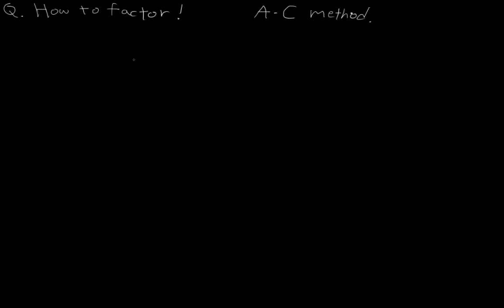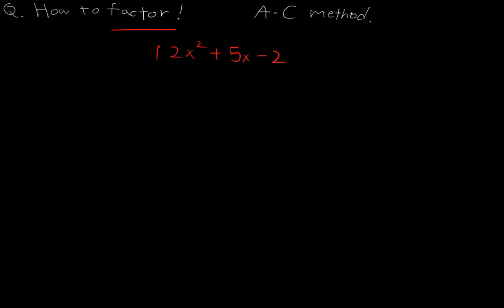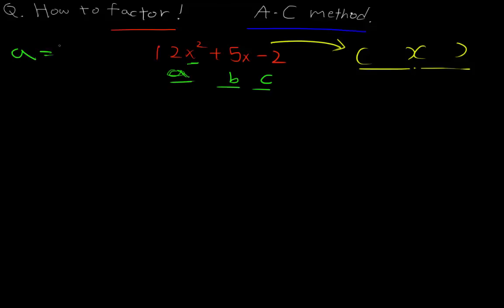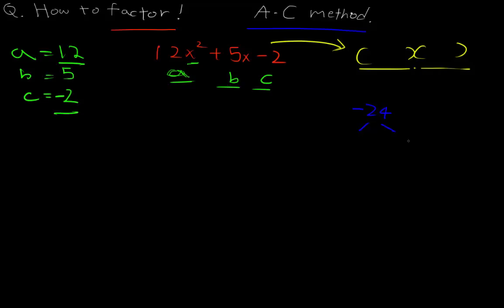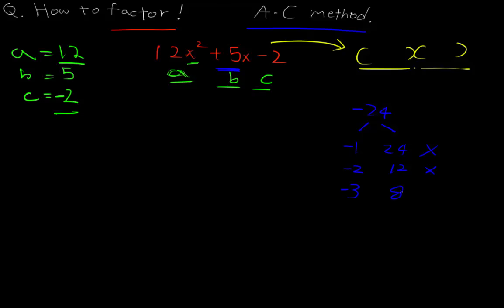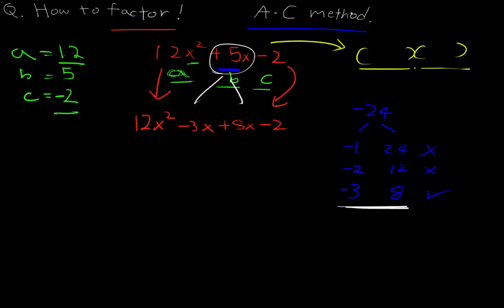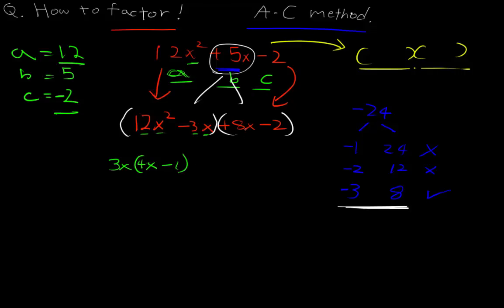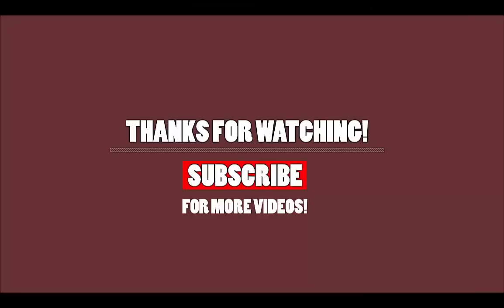Math Algebra - How to Factor Polynomial Easily with special method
In this video tutorial, I talked about how to factor polynomial using AC method.